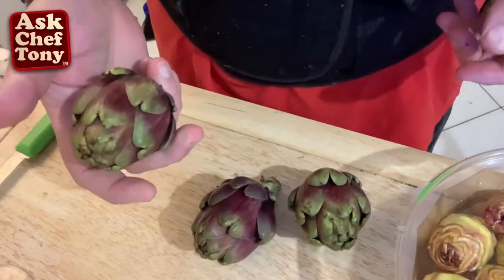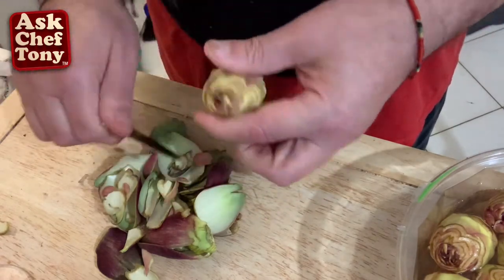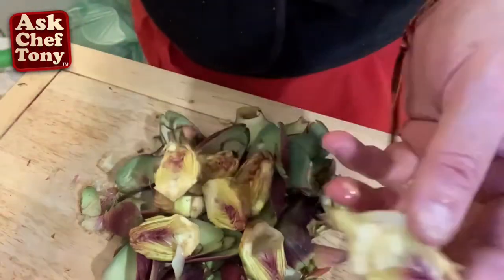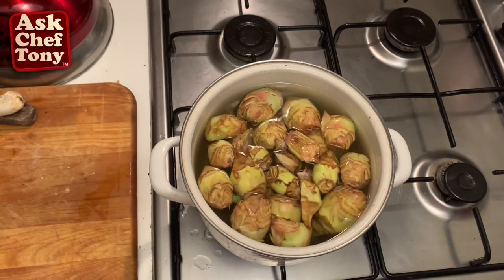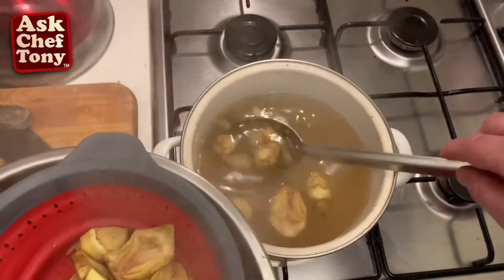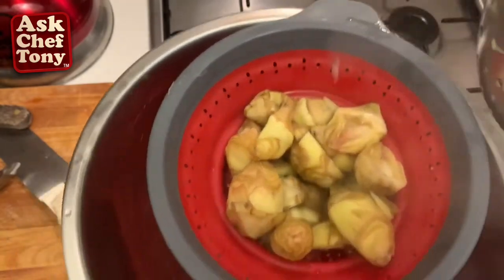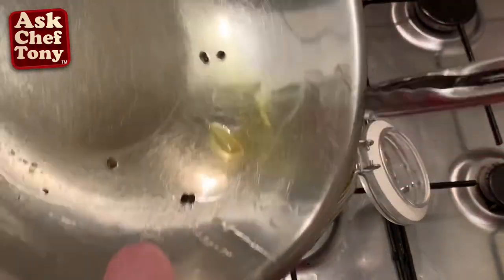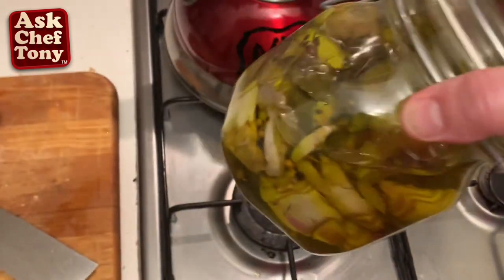How to Pickle Artichokes Italian style